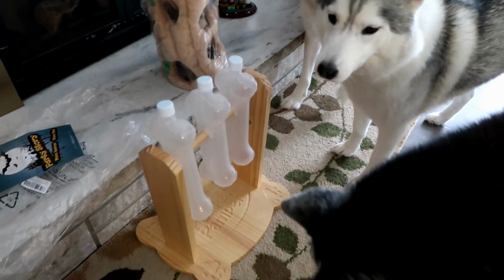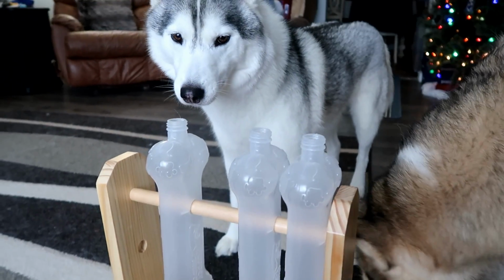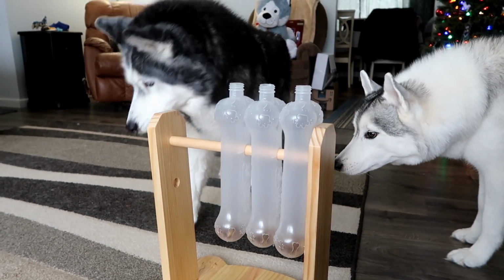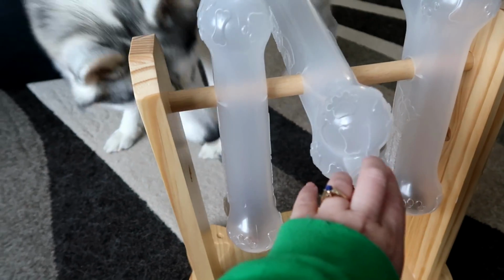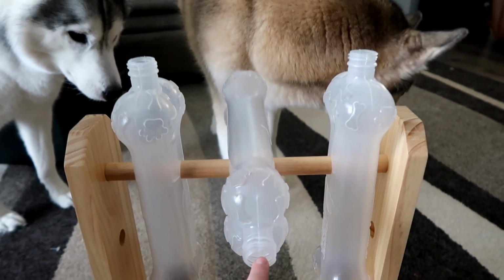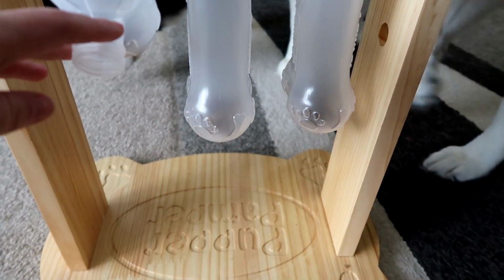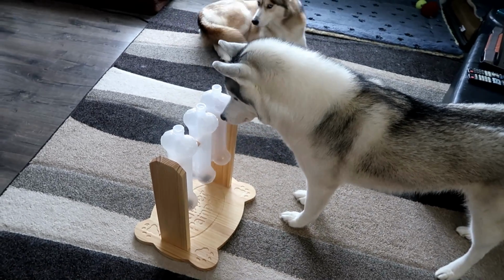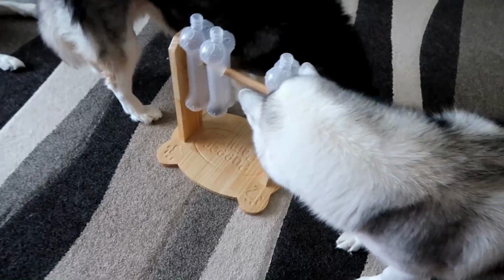Testing My Dog's Intelligence | Mystery Box Unboxing from Joey and Steel the Husky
Testing my Dog's Intelligence!  The Dog IQ Test. . . kind of.  This is a collaboration video we are going with Joey Ahern and Steel the Husky!   We wanted a fun way to work together so we decided to do a Mystery Box Unboxing from each other!  We also sent them a box as well, and it will go up over on their channel on Friday, so be sure to check that out!

❄ Send the Dogs Mail
GonetotheSnowDogs

Have a question, Business Proposition, want us to showcase your pet products, or use one of our clips?

About us:
Husky Love! I Love my Siberian Husky! If you love Siberian Huskies, DIY Dog Treats, Unboxings, Camping and Adventure, then you have come to the right place.  This dog vlog is all about our Siberian Huskies.  We started this channel so that we could share our love of the husky breed with the world.  Dogs are so special and our dogs bring us so much happiness everyday, that we wanted to share that with the world.